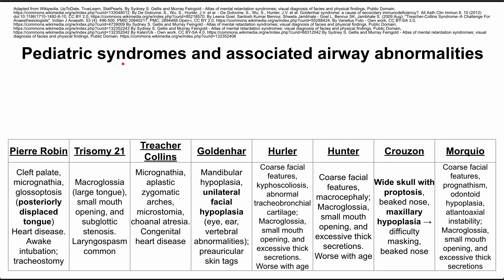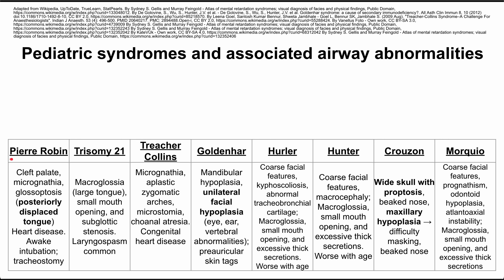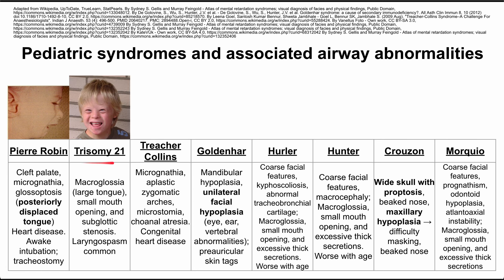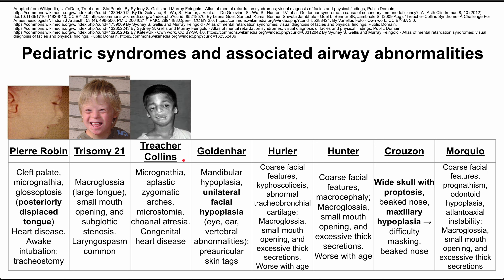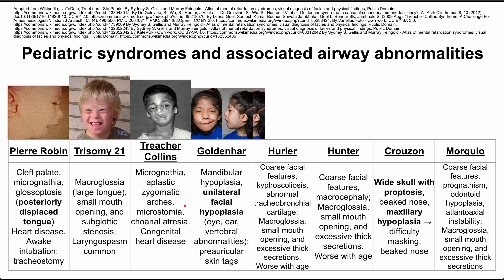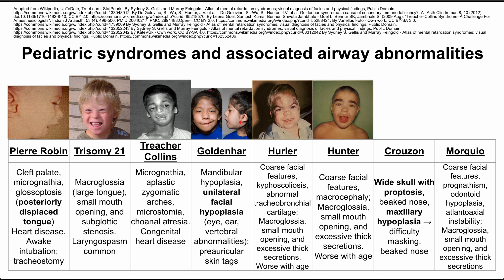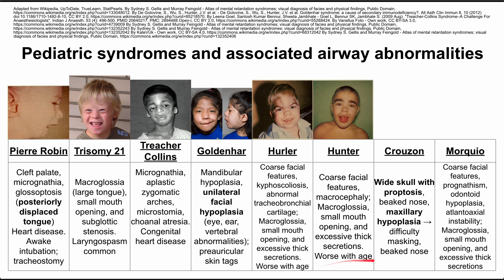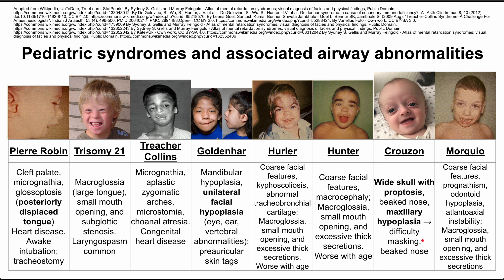Pediatric syndromes and associated airway abnormalities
This is a summary of pediatric syndromes and associated airway abnormalities that might make ventilation or intubation difficult.

**Down syndrome also associated with atlantoaxial instability

REFERENCES:
Adapted from Wikipedia, UpToDate, TrueLearn, StatPearls. By Sydney S. Gellis and Murray Feingold - Atlas of mental retardation syndromes; visual diagnosis of facies and physical findings, Public Domain, By De Golovine, S., Wu, S., Hunter, J.V. et al. - De Golovine, S., Wu, S., Hunter, J.V. et al. Goldenhar syndrome: a cause of secondary immunodeficiency?. "Treacher-Collins Syndrome–A Challenge For Anaesthesiologists". Indian J Anaesth. 53 (4): 496-500. PMID 20640217. PMC: 2894488.Open-i, CC BY 2.0, By Vanellus Foto - Own work, CC BY-SA 3.0, By Sydney S. Gellis and Murray Feingold - Atlas of mental retardation syndromes; visual diagnosis of facies and physical findings, Public Domain, By Sydney S. Gellis and Murray Feingold - Atlas of mental retardation syndromes; visual diagnosis of facies and physical findings, Public Domain, By KateVUk - Own work, CC BY-SA 4.0, By Sydney S. Gellis and Murray Feingold - Atlas of mental retardation syndromes; visual diagnosis of facies and physical findings, Public Domain,

ADDITIONAL TAGS:
 Pierre Robin
Trisomy 21
Treacher Collins
Goldenhar
Hurler
Hunter
Crouzon
Morquio
Cleft palate, micrognathia, glossoptosis (posteriorly displaced tongue)
Heart disease.  Awake intubation; tracheostomy
Macroglossia (large tongue), small mouth opening, and subglottic stenosis. Laryngospasm common
Micrognathia, aplastic zygomatic arches, microstomia, choanal atresia. Congenital heart disease
Mandibular hypoplasia, unilateral facial hypoplasia (eye, ear, vertebral abnormalities); preauricular skin tags
Coarse facial features, kyphoscoliosis, abnormal tracheobronchial cartilage;
Macroglossia, small mouth opening, and excessive thick secretions. Worse with age
Coarse facial features, macrocephaly;
Wide skull with proptosis, beaked nose, maxillary hypoplasia → difficulty masking, beaked nose
Coarse facial features, prognathism, odontoid hypoplasia, atlantoaxial instability;
Macroglossia, small mouth opening, and excessive thick secretions